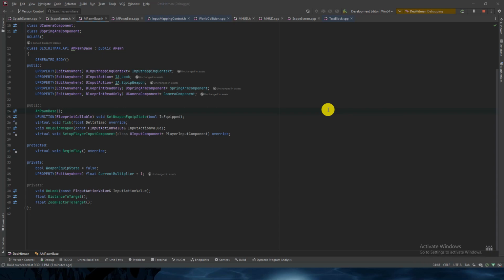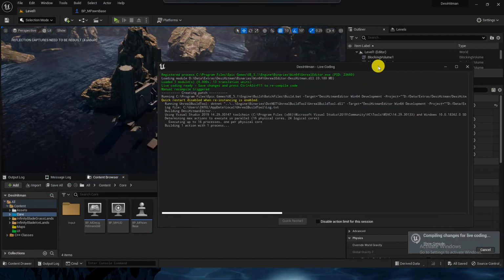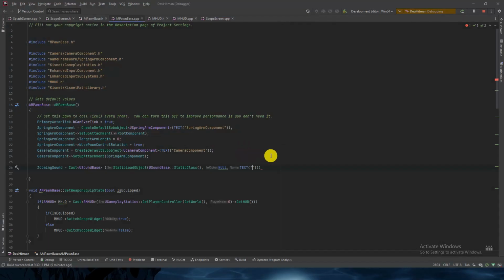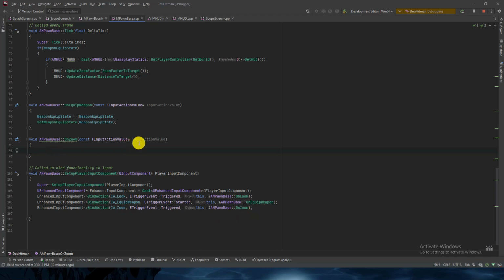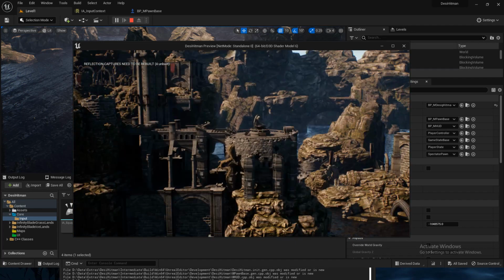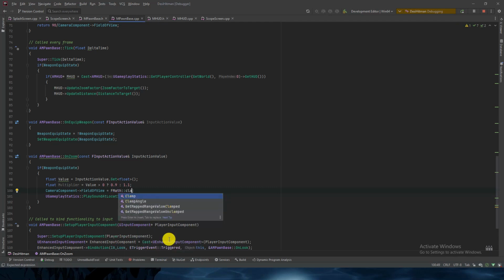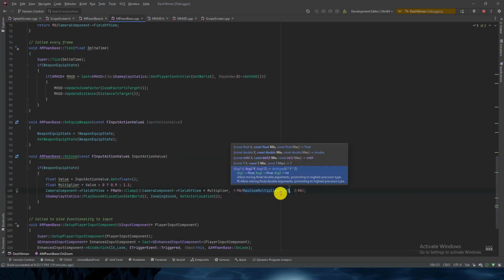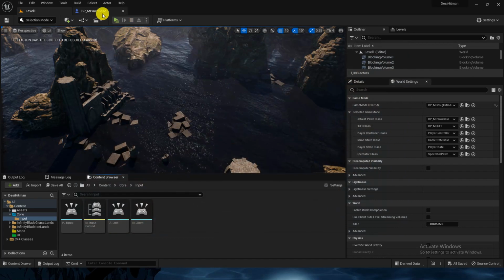10. Scope Zooming functionality | Hitman | Unreal 5.2 C++